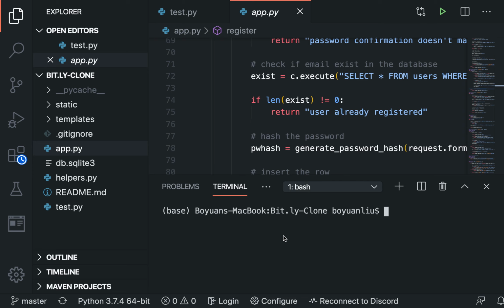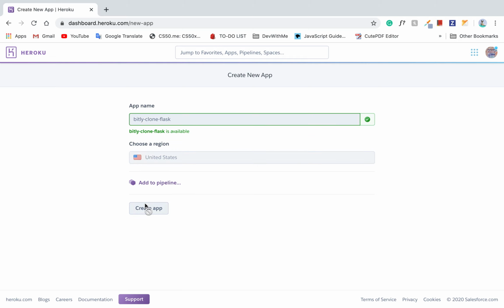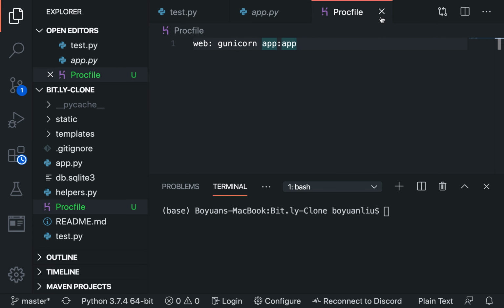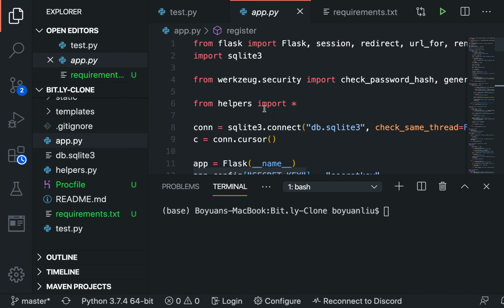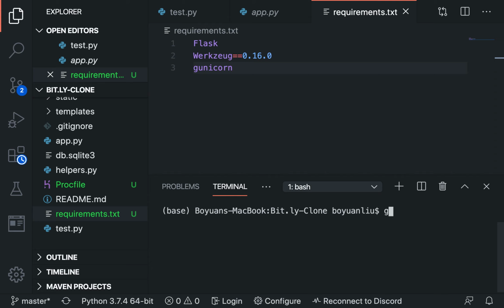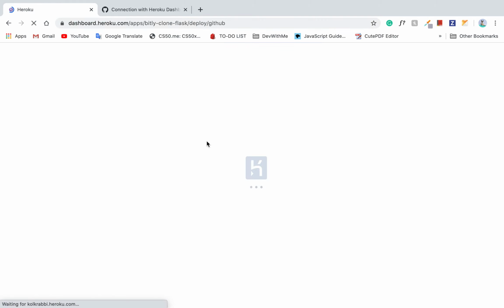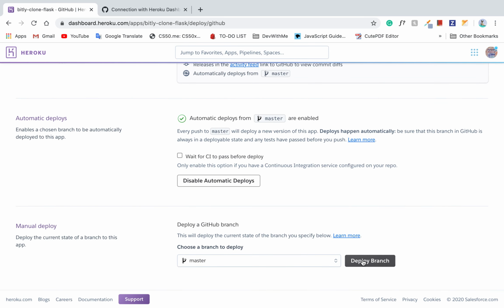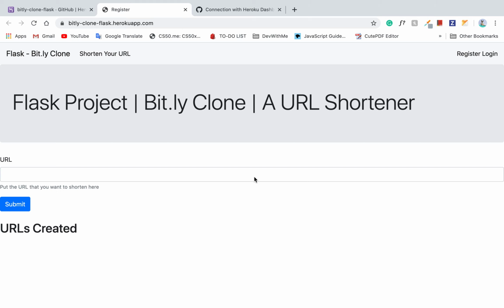Flask Tutorial #15: Bit.ly Clone - Deploy To Heroku (PART 8 FINAL)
Hello World! In this tutorial, I deployed our Flask project to Heroku using GitHub. If you watched the whole series, thanks for joining me! I will do a live stream on Saturday on live coding in a virtual Hackathon.